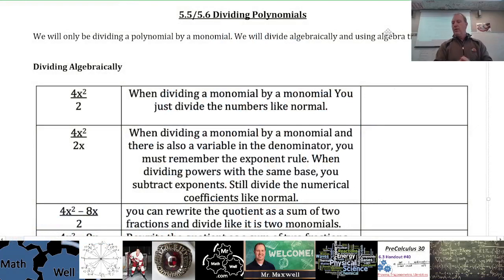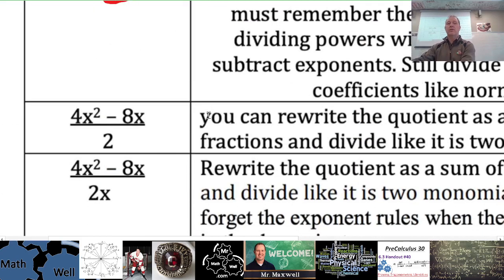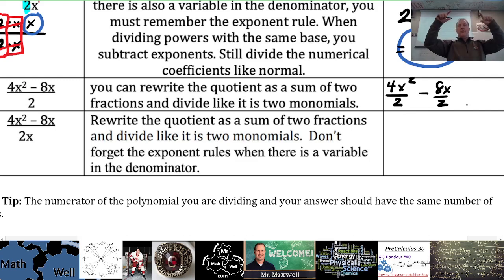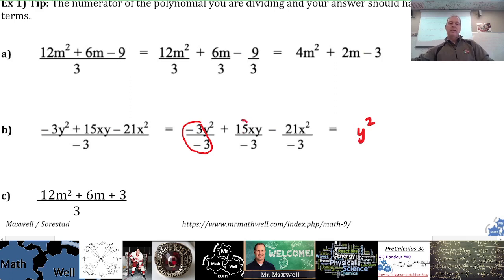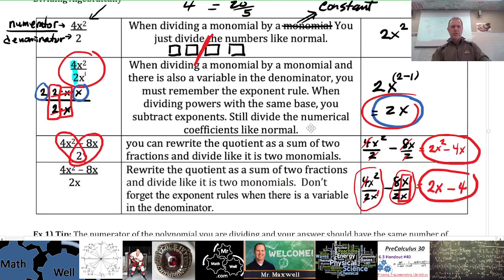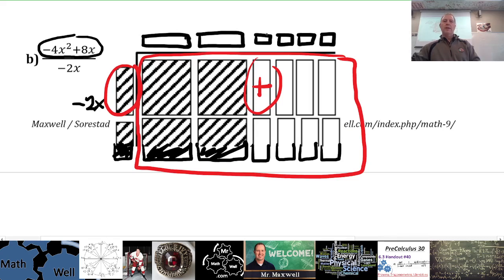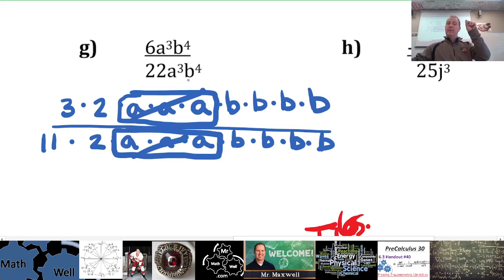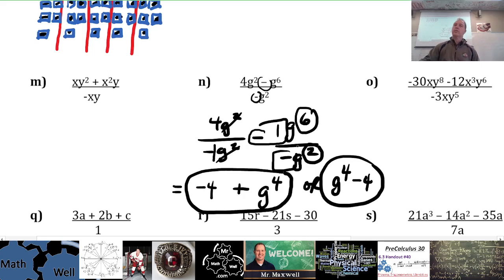Math 9 - 5.6 Dividing Polynomials